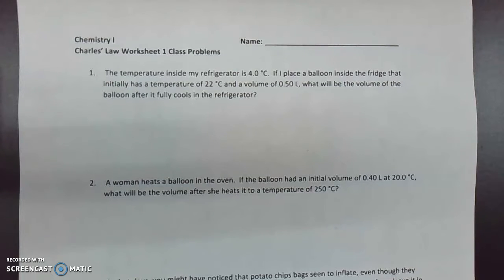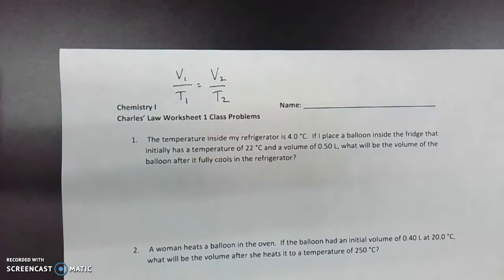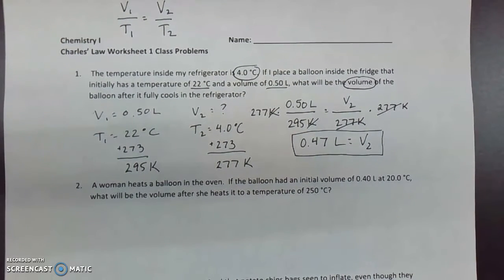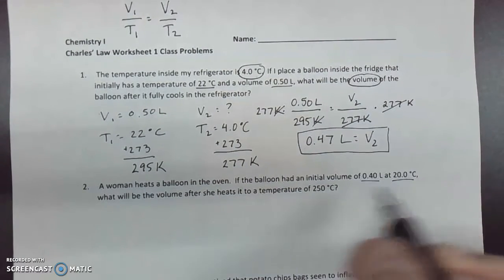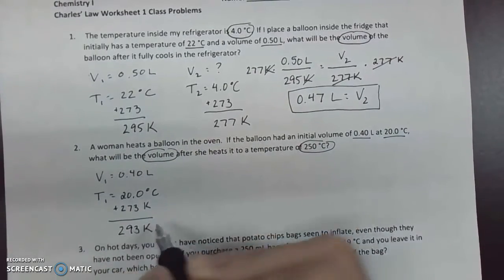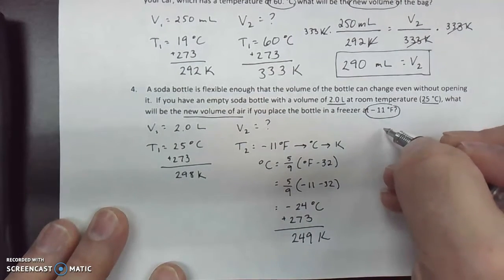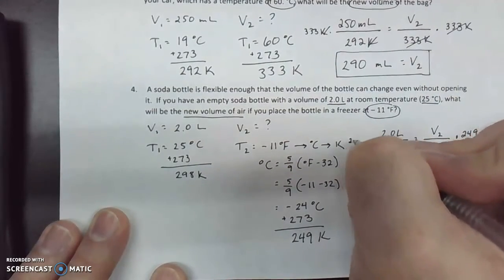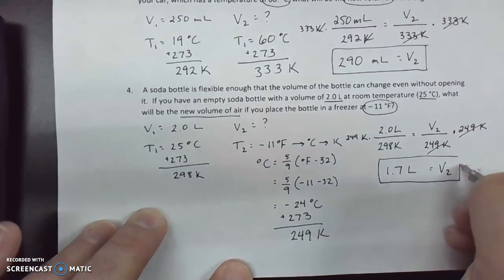Chem I Unit 8 Lesson 3 Video 2